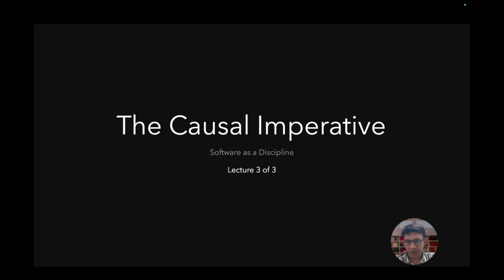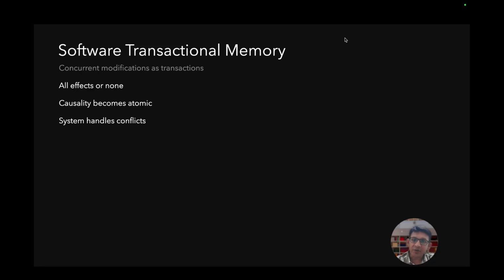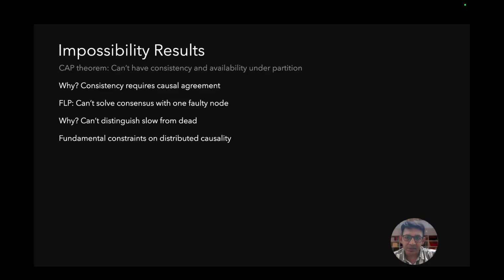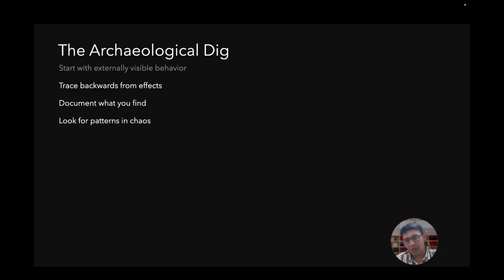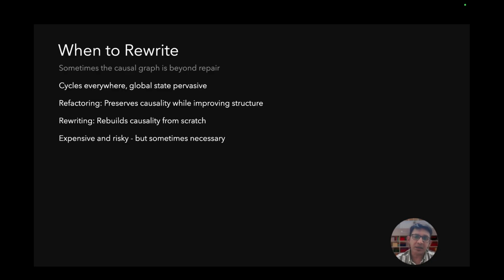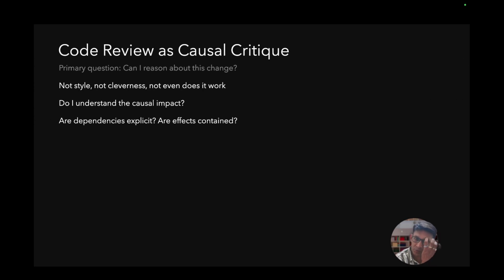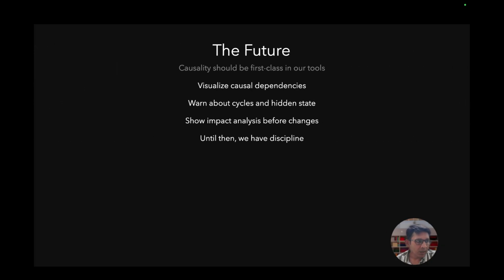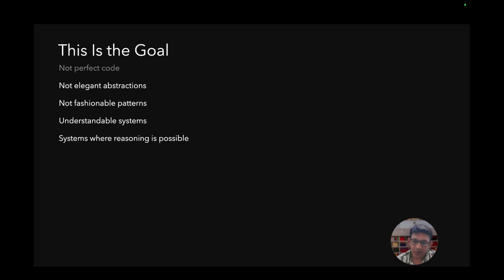Lecture03 Software Design Lecture 3